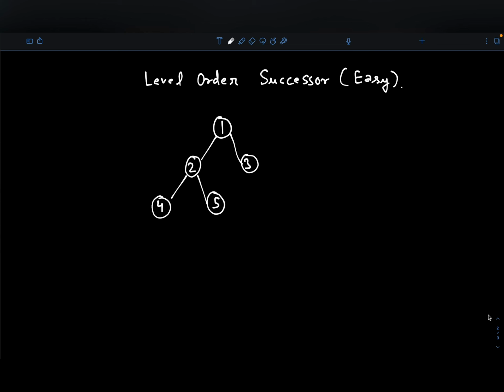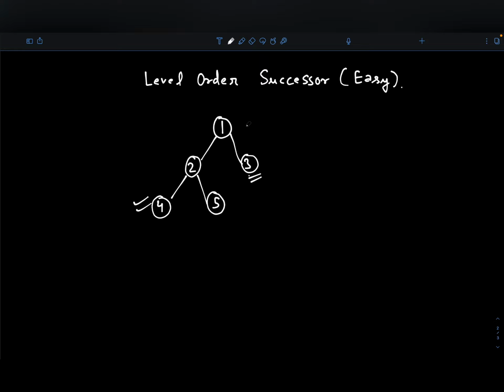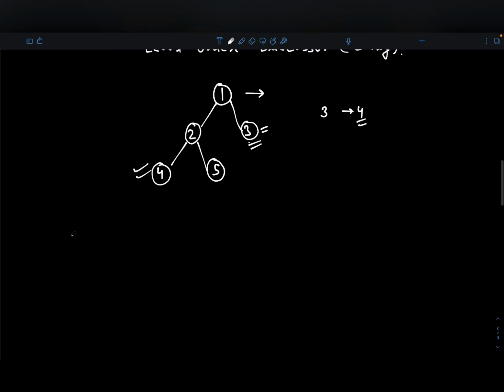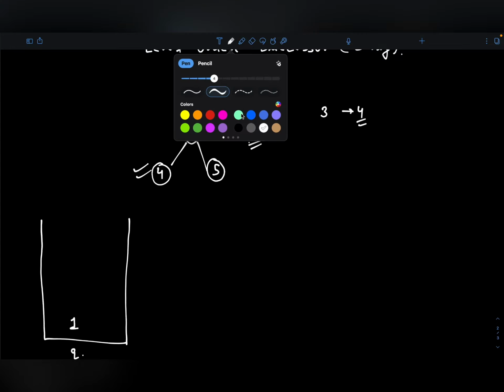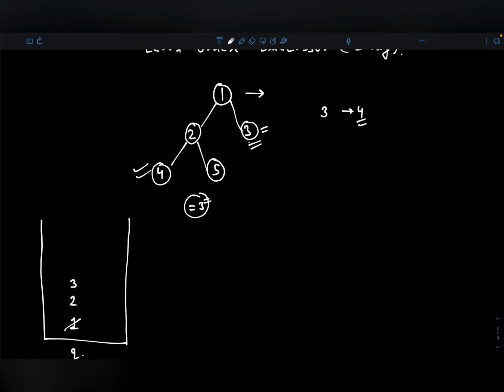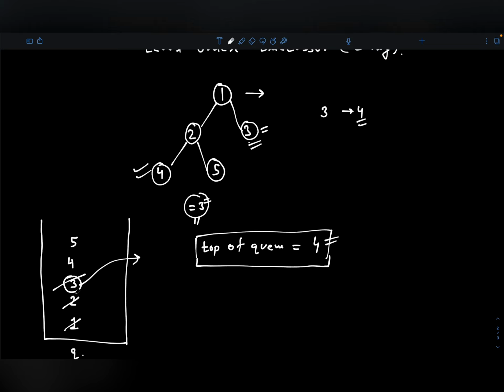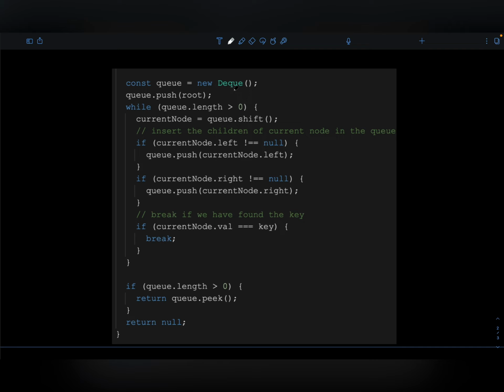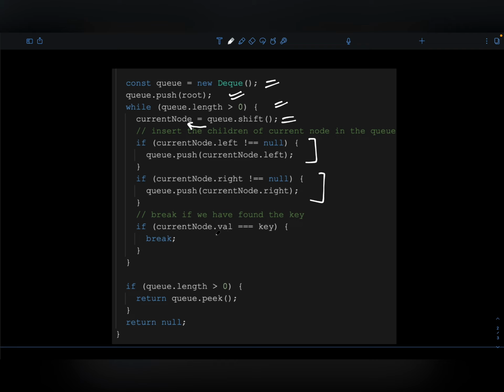Level Order Successor in Binary Trees: Unveiling the Next Node in Breadth-First Traversal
Welcome to our YouTube video on the level order successor in binary trees! In this tutorial, we dive into the fascinating world of breadth-first traversal and explore how to find the next node using the level order successor technique.

Binary trees are fundamental data structures used in computer science and programming. Level order traversal is a powerful algorithm that visits each node of a binary tree, layer by layer. The level order successor is the node that comes immediately after a given node in this traversal.

In this video, we'll explain the concept of the level order successor and demonstrate step-by-step how to identify and find it efficiently. We'll cover various scenarios and edge cases, providing clear explanations and examples to enhance your understanding.

Understanding the level order successor is essential for tasks like tree reconstruction, finding the next node in a queue-based approach, or solving problems related to hierarchical structures. Whether you're a beginner or an experienced programmer, this video will provide valuable insights into the level order successor in binary trees.

Join us as we unravel the mysteries of breadth-first traversal and unlock the secrets of finding the next node using the level order successor technique. Let's delve into the world of binary trees and discover the level order successor together!